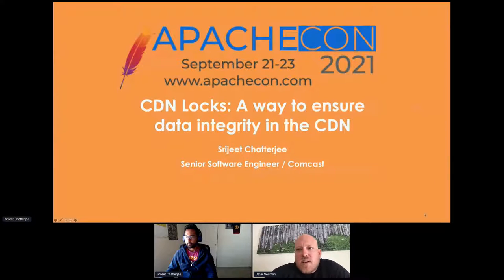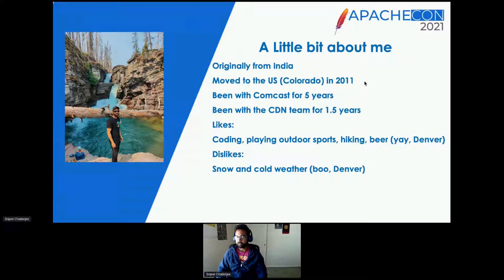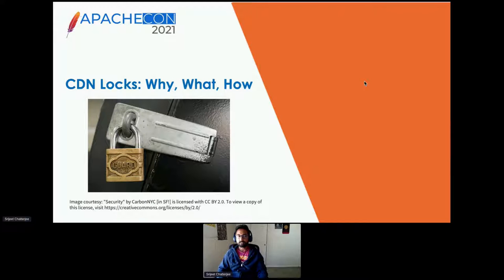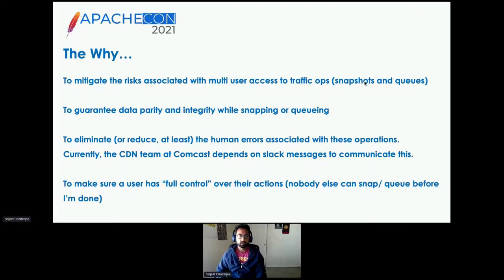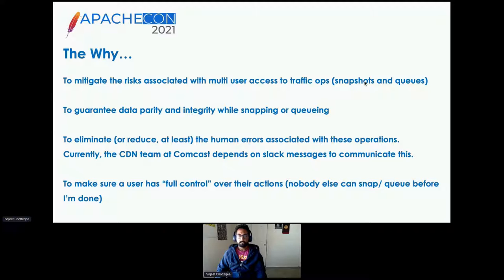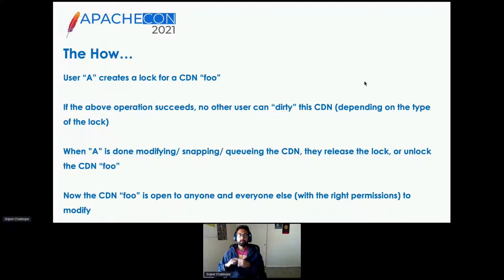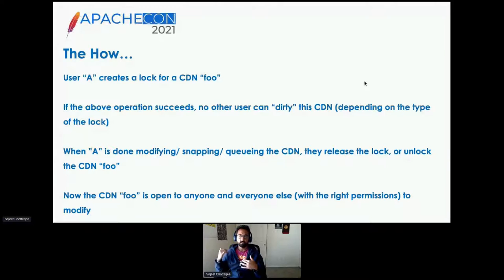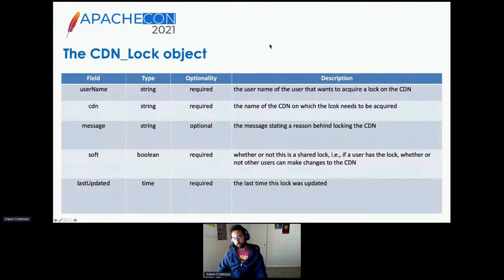CDN Locks: A way to ensure data integrity in the CDN - Srijeet Chatterjee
Thank you to all of of our ApacheCon@Home 2021 sponsors, including:

STRATEGIC
Google

PLATINUM
Apple
Huawei
Instaclustr
Tencent Cloud

GOLD
Aiven OY
AWS
Baidu
Cerner
Didi Chuxing
Dremio
Fiter
Gradle
Red Hat
Replicated A presentation from ApacheCon@Home 2021

Currently, there is no way to guarantee that only your changes will make their way into a snapshot for a CDN. If somebody else makes changes while you're in the middle of modifying your CDN components or properties, their changes will "dirty" your snapshot and change the integrity of the data that you'd expect in your snapshot. This could result in data mismatches and inconsistencies.
With CDN locks, you can ensure one or both of the following conditions:
 a. Only you can make changes and snap/ queue your CDN (exclusive locks)
 b. Anybody can make changes but only you can snap/ queue your CDN (shared locks)